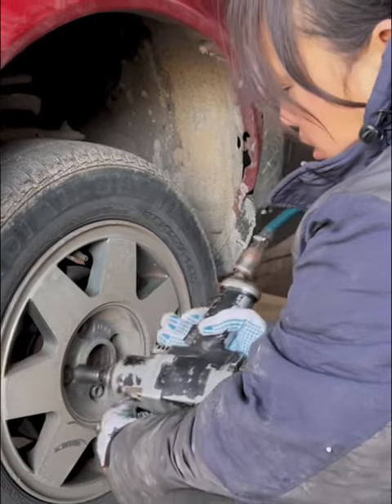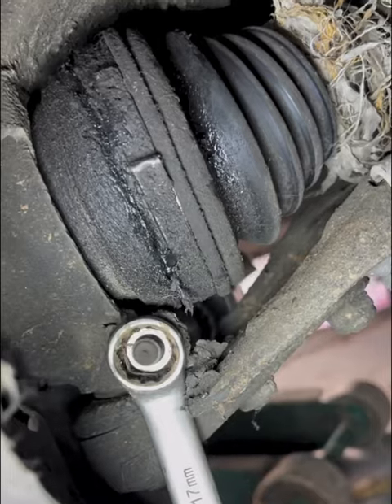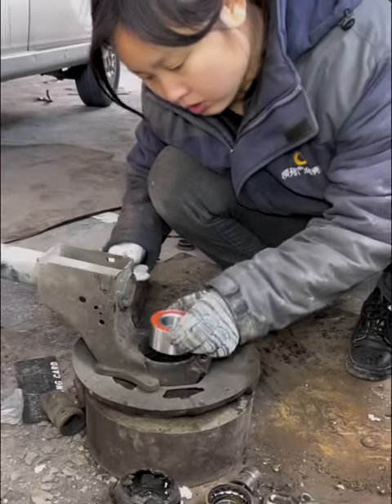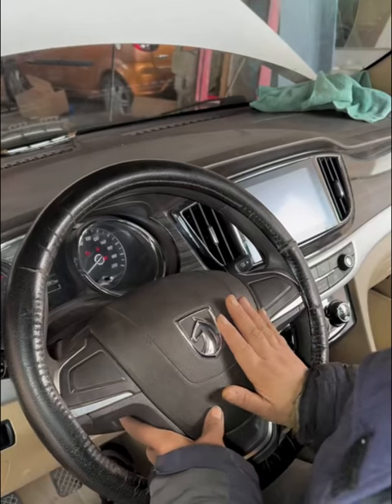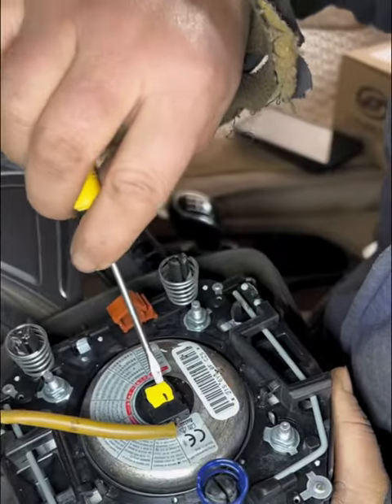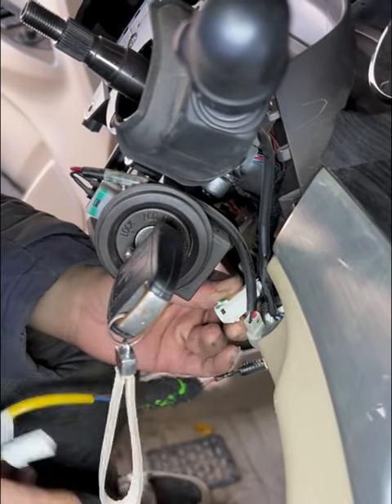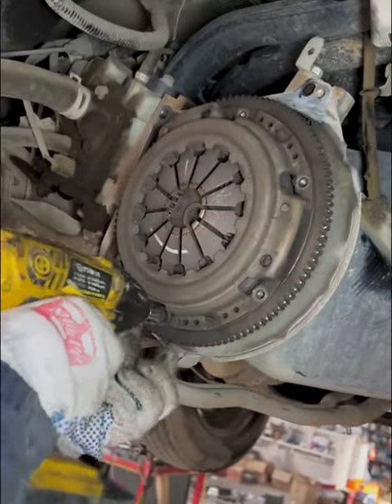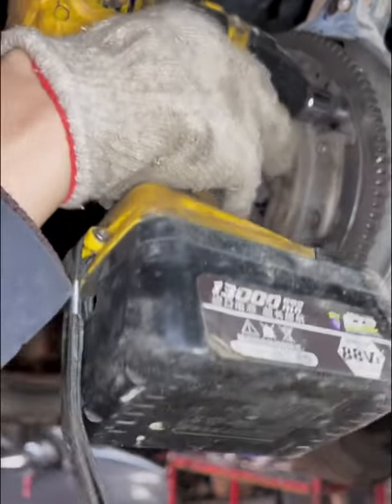Young Female Mechanic Teaches Car Maintenance Tips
Follow along with this young and knowledgeable female mechanic as she shares valuable car maintenance tips and tricks. From changing a tire to replacing brake pads, you'll learn all the basics of keeping your car in top shape. Don't let car troubles get in the way of your daily life, watch this video and become a car maintenance pro!